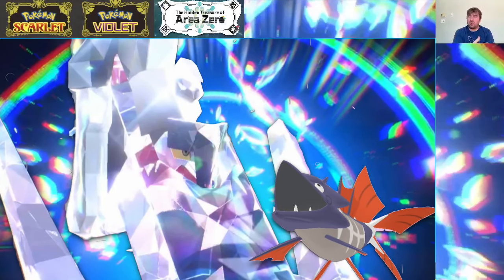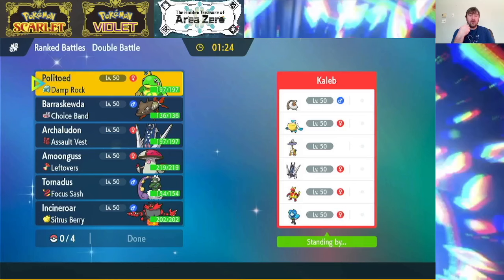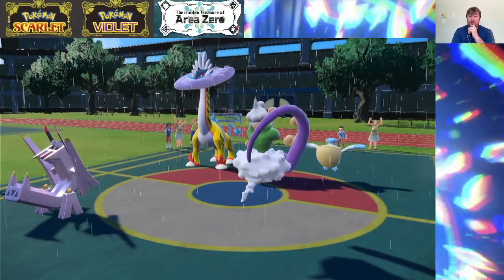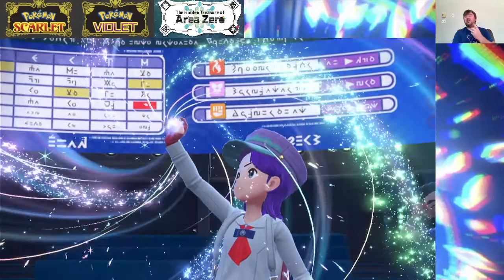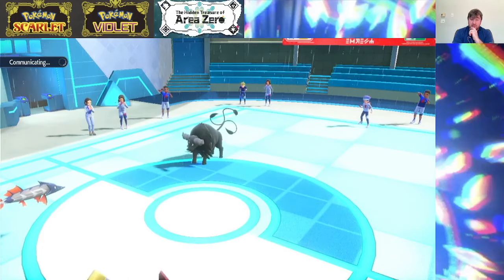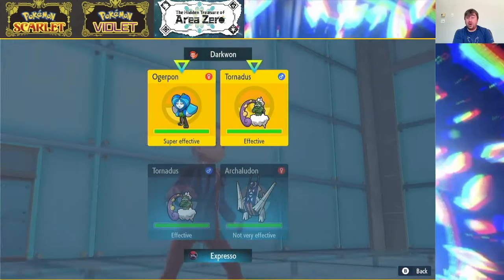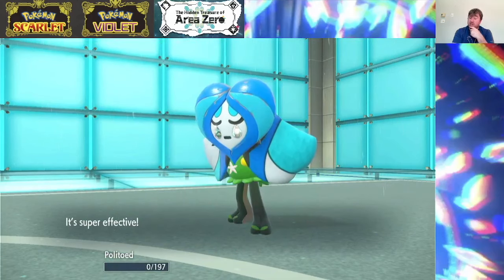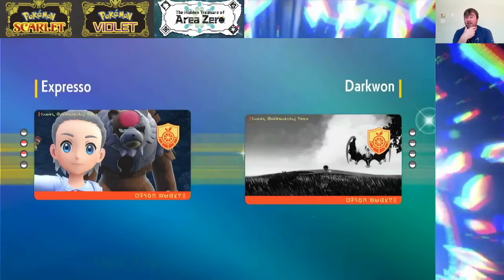Reg F Archaludon and Barraskewda Rain Team!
We're hitting the Reg F ladder with this rain team featuring Archaludon and Barraskewda! Joining these two on the team are Politoed, Incineroar, Amoongus and Tornadus. With this line up of Pokémon, the overall premise is simple, set up Rain or Tailwind (or both) and go wild.

Armed with a Choice Band, max evs and an Adamant nature, Barraskewda's base 123 Attack stat demolishes most things that stand in its way. Nothing appreciates taking either STAB Liquidation or Flip Turn in the rain. Even at minus 1, Liquidation will still OHKO opposing Incineroar. If the opponent thinks they're safe using something resistant to Water types, they're wrong as Banded Close Combat and Throat Chop decimate targets. Especially if Politoed gives Barraskewda a boost from Helping Hand.

Barraskweda isn’t the only headliner of the team. Archaludon is equally capable of spinning out of control for the opponent to deal with. With rain active on the field, Electro Shot changes from a two turn move to an instantaneous nuke while also bolstering Archaludon’s special attack stat one stage. Additionally, this long lost cousin of Solar Beam and Meteor Beam, doesn’t need to even land to be worth using. Even if the opponent goes for Protect, Electro Shot will still grant Archaludon a special attack boost which means its Flash Cannon and Draco Meteor will also be powered up should Electro Shot not connect and rain runs out. Furthermore, Archaludon’s natural bulk makes it a great user of the Stamina ability which increases the Defense stat one stage each time Archaludon takes damage. So not only does this mean it will be harder to take down Archaludon with physical attacks as the battle wears on, but Archaludon is also a great candidate to run Body Press. Since Body Press is a physical move, this gives Archaludon a means of hitting specially defensive walls that would other wise wall its special attacks and since Body Press uses the user’s defence to deal damage, Stamina will further increase its power.

One last high note to mention is Amoongus. Not only does this little troll lock down opponents' options with Rage Powder and Spore, it also helps keep Archaludon and Incineroar around thanks to Pollen Puff. Even while Taunted, Amoongus can easily provide team support with Pollen Puff by healing its partners or doing damage to the opponents.

If you like the team and want to see more details about it, you can find the pokepaste here: